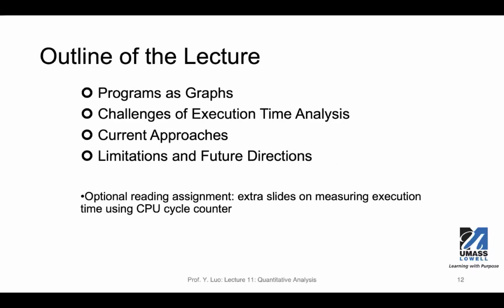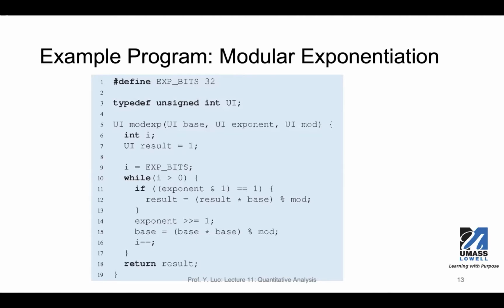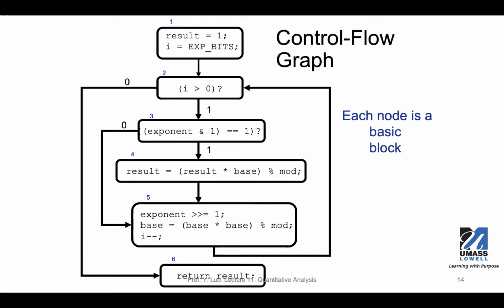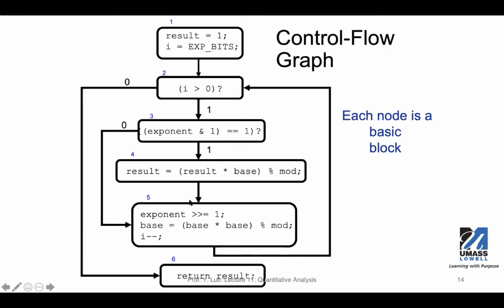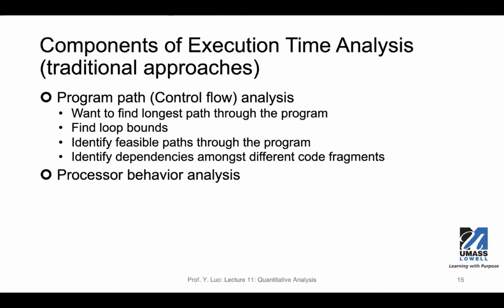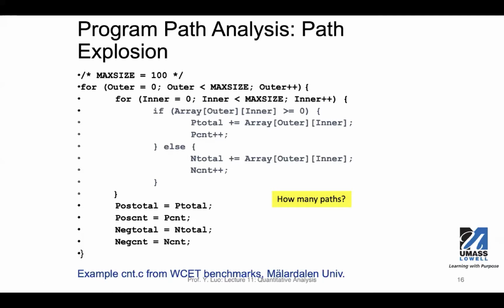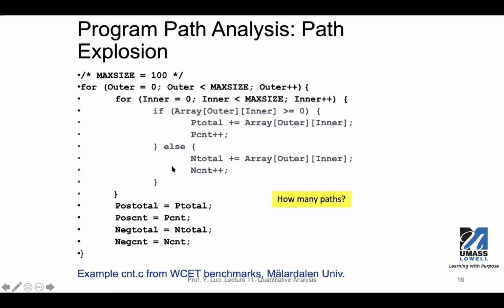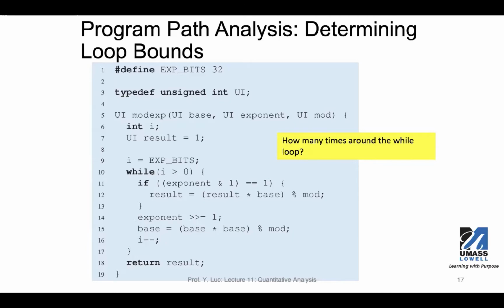EECE.4520/5520: Lecture 11b: Control Flow Graph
This video describes how to analyze a program using control flow graph.

Acknowledgement
The lecture slides are from Prof. Lee and Seshia